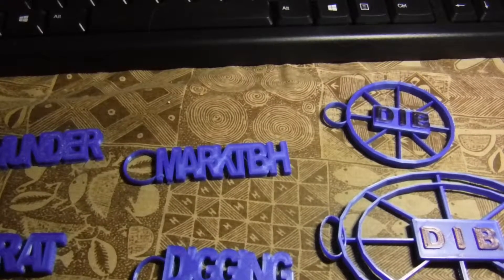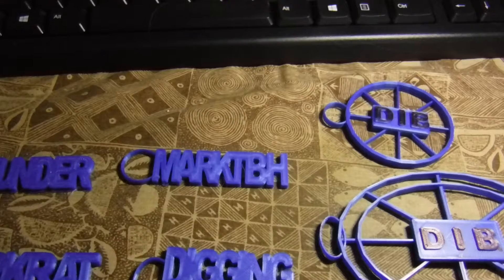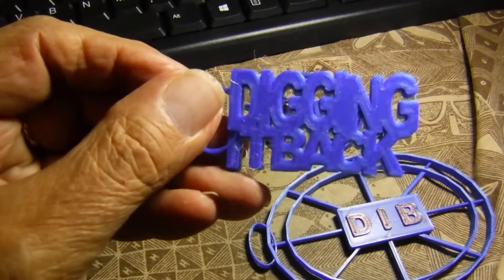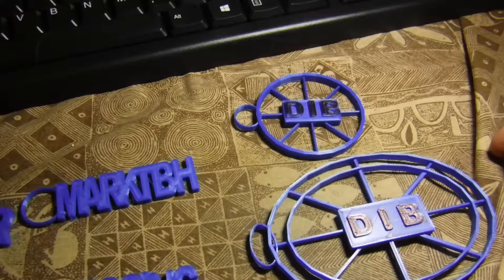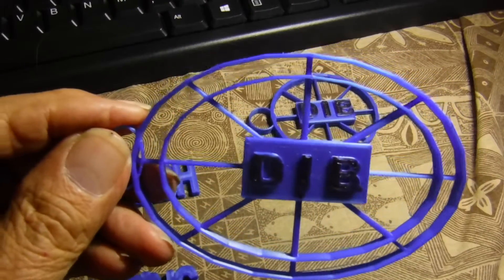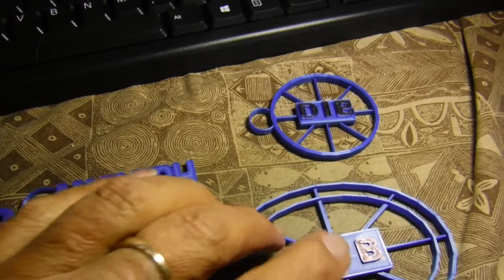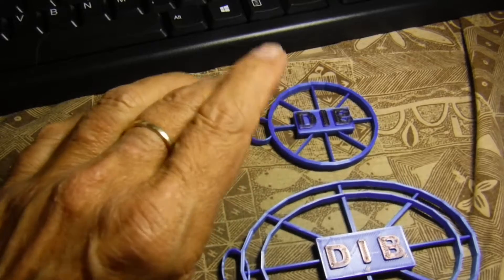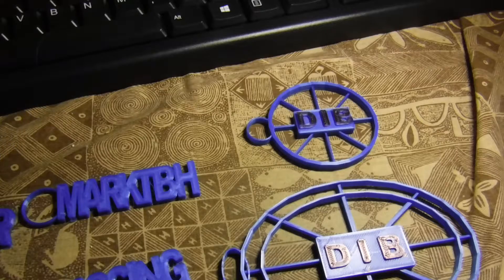Taking orders 15th of next month for 3d keychains fridge magnets and who khow's what else!!!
Phone number and email are in about section!!!